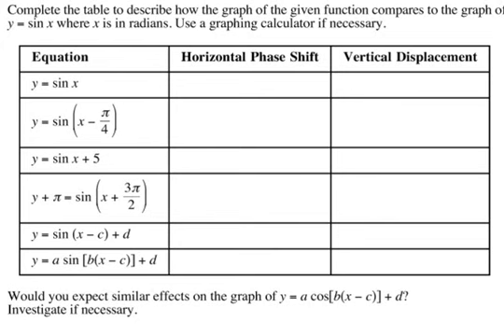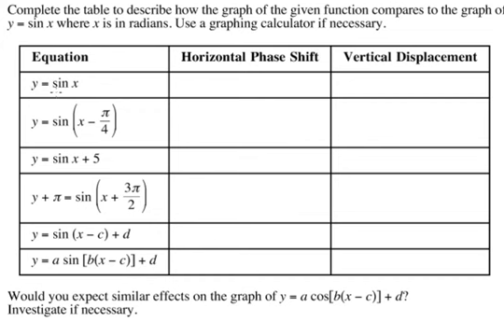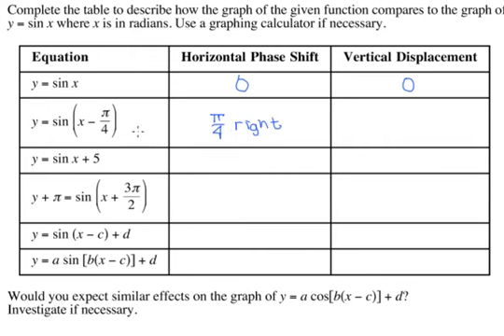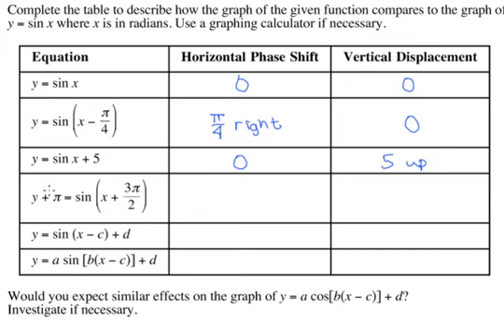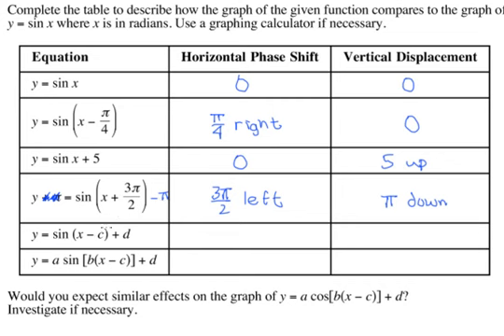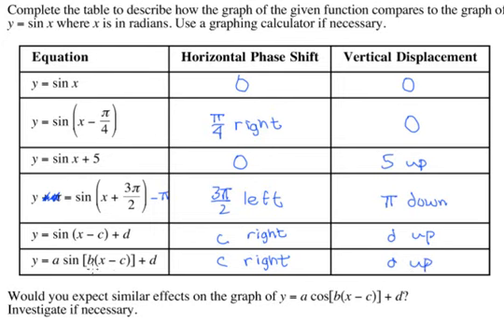5 559 2